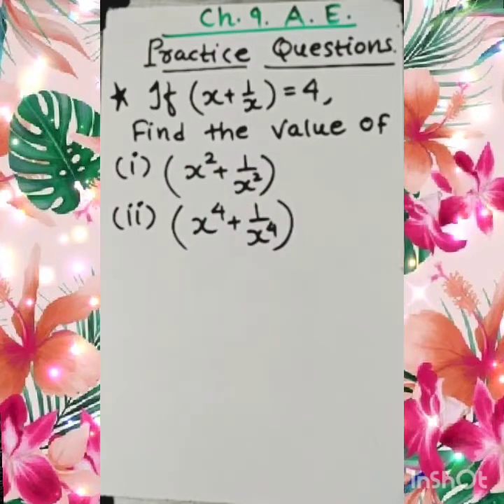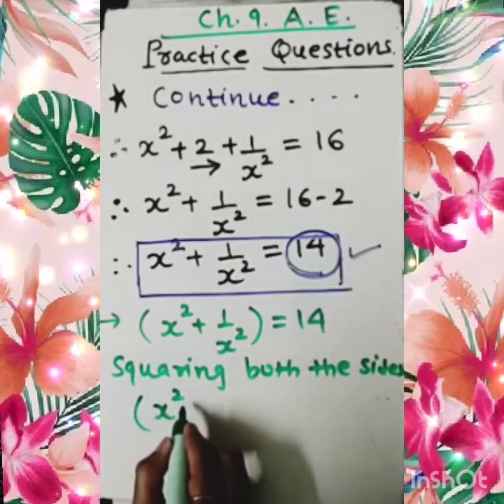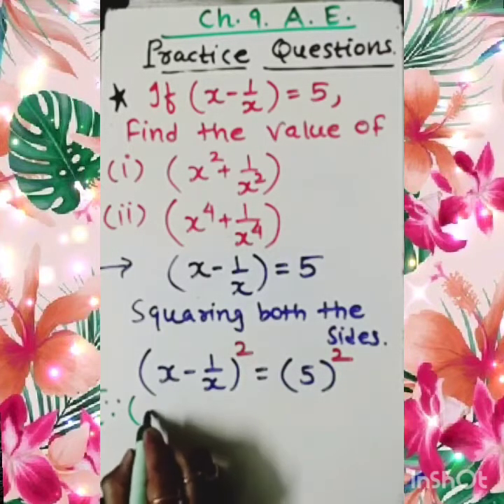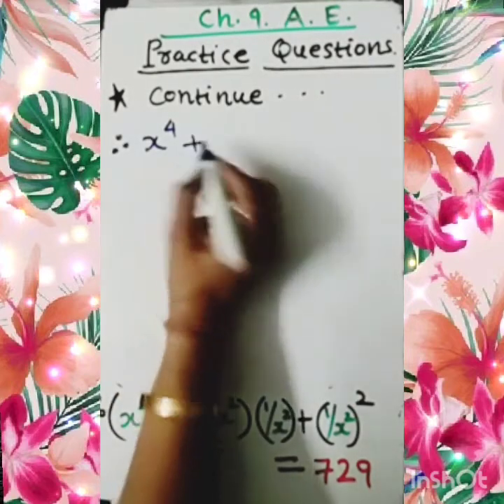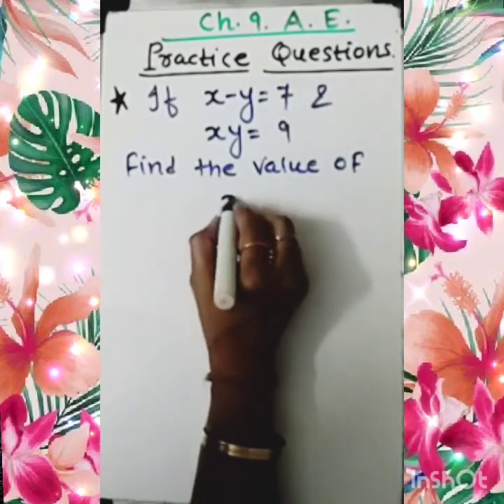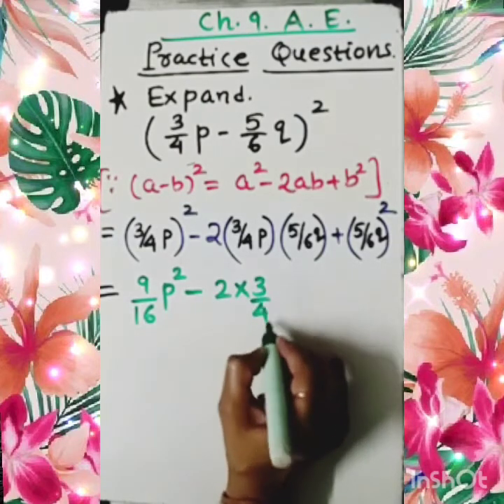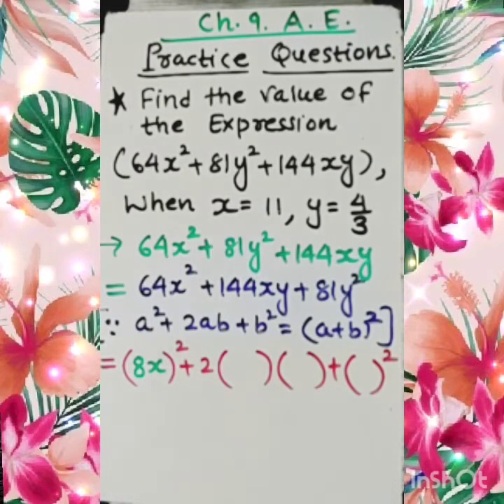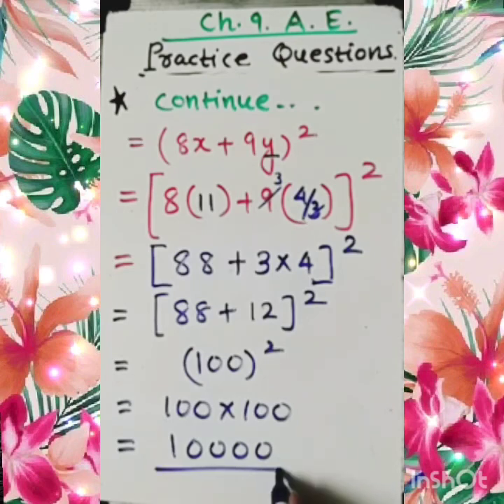ALGEBRAIC EXPRESSIONSFAQs...SOME EXTRA QUESTION